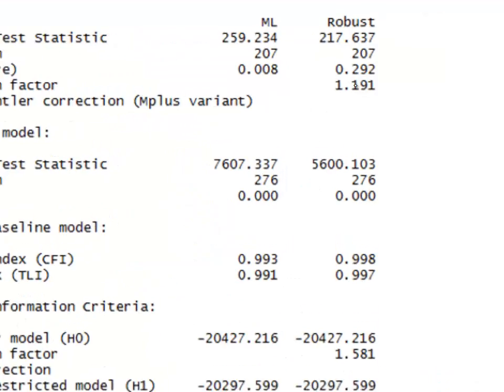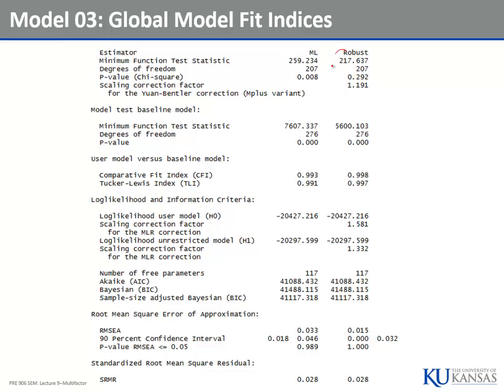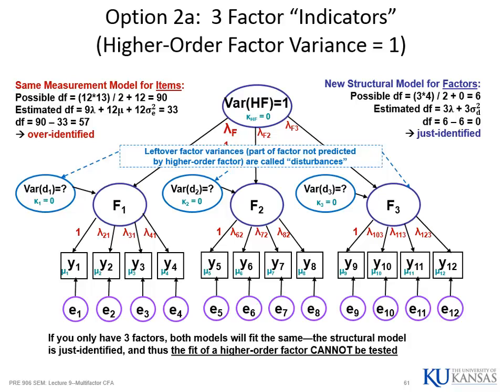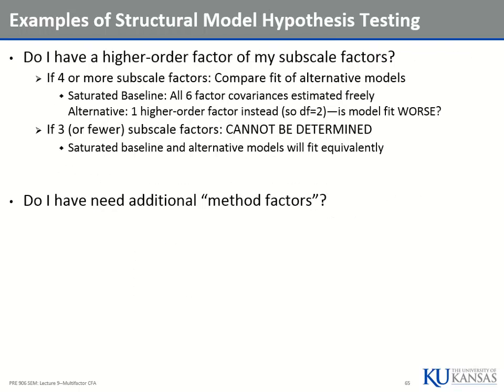Spring 2015 SEM Class, Lecture 9 Part C (EPSY 906)